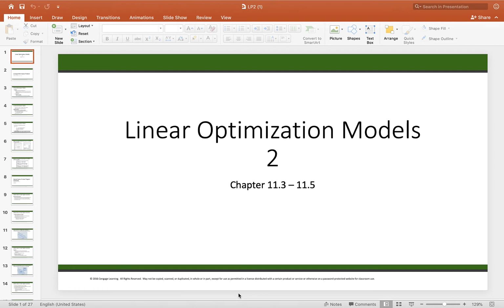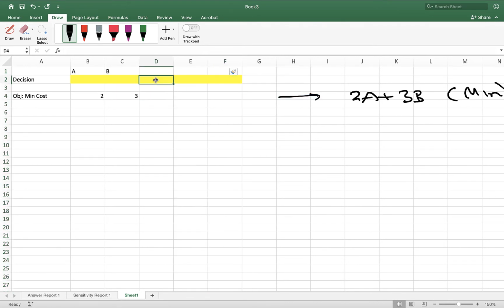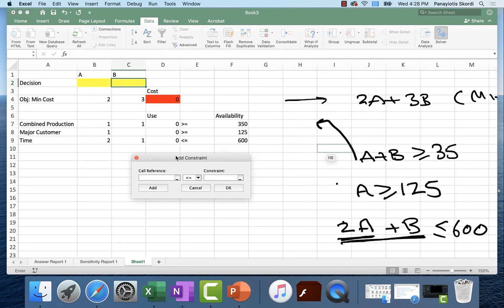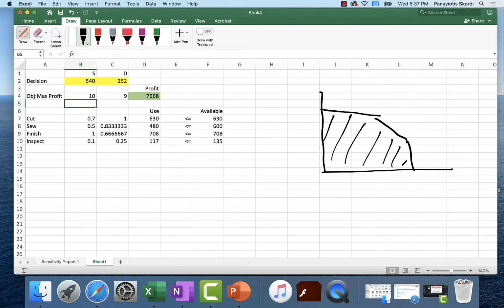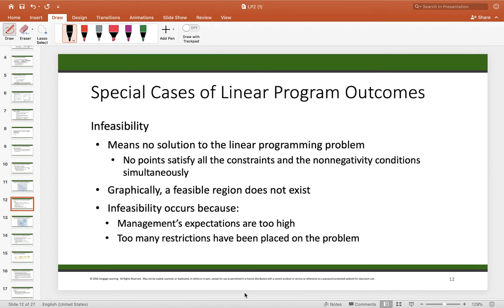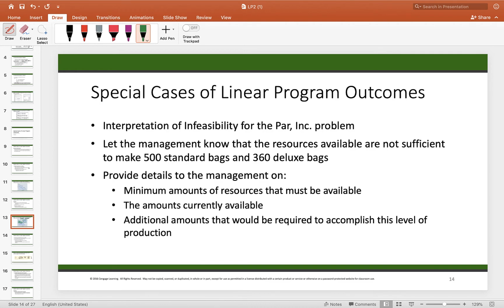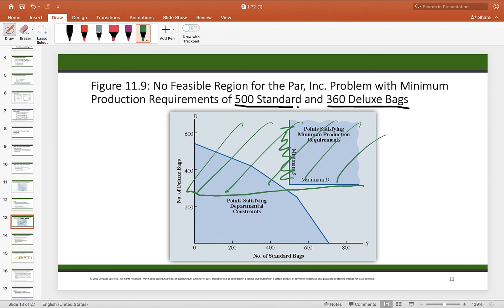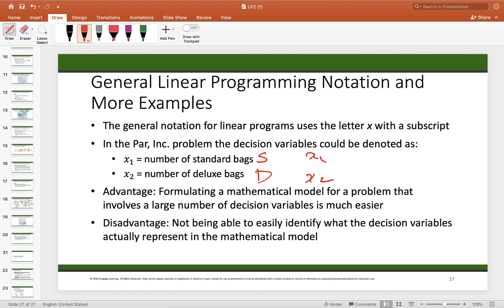19 Linear Optimization 1 Chapter 11 (11.3-11.5)